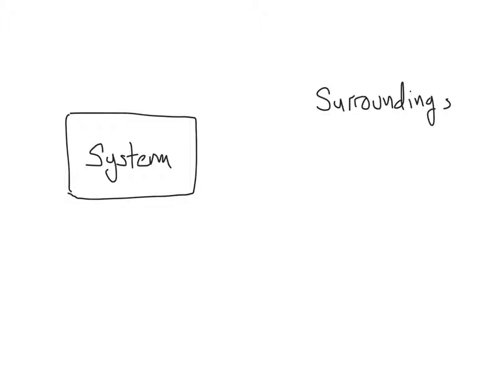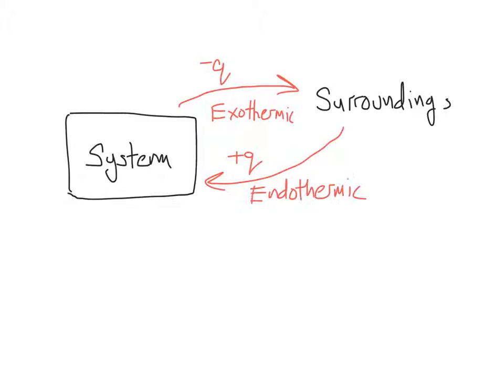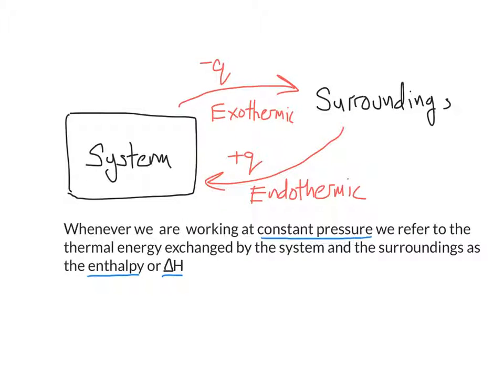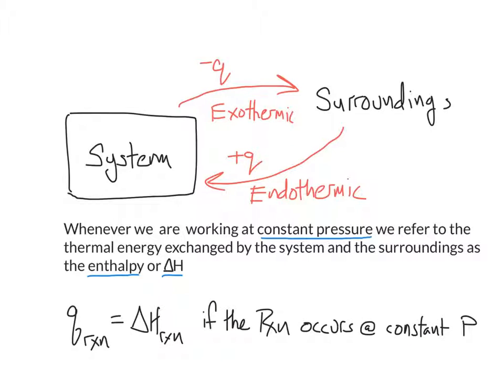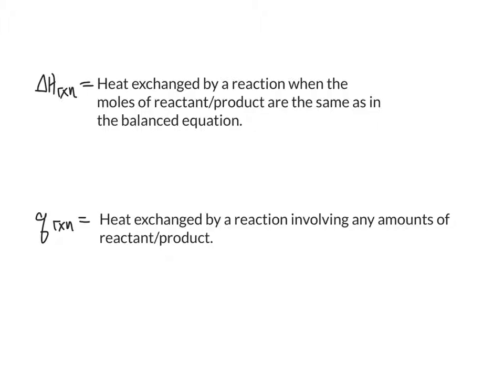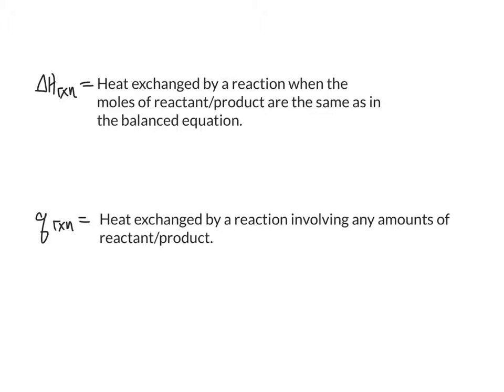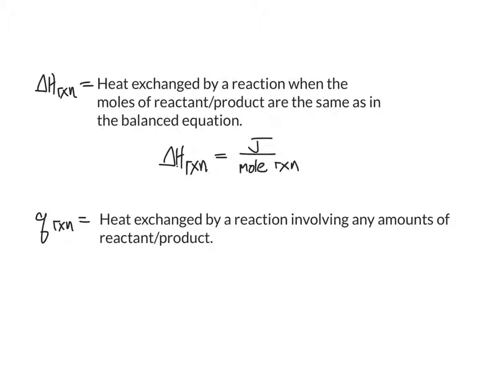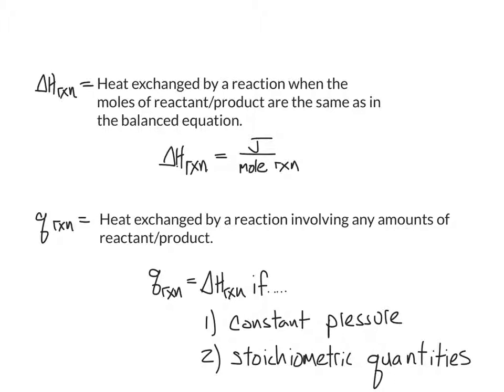10.3 q of the reaction vs. delta H of the reaction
q of the rxn vs. delta H of the rxn